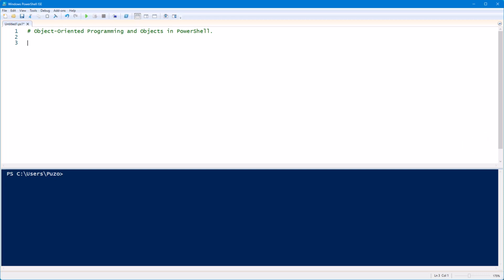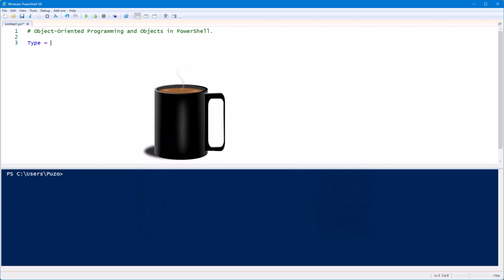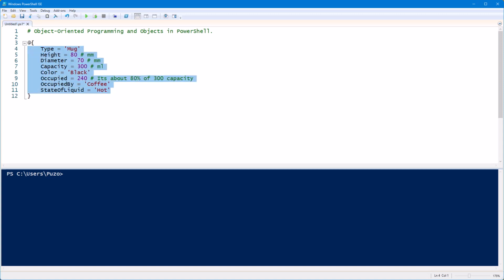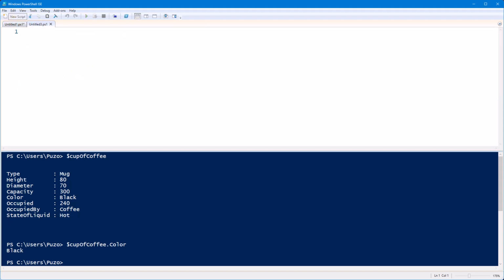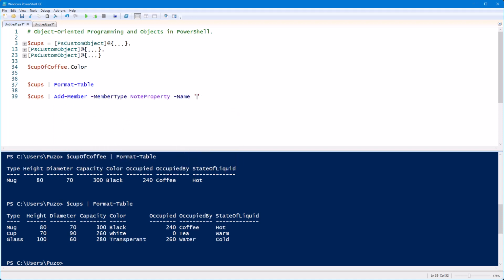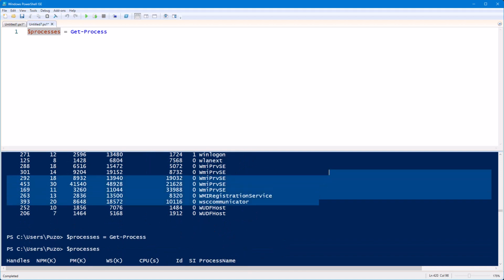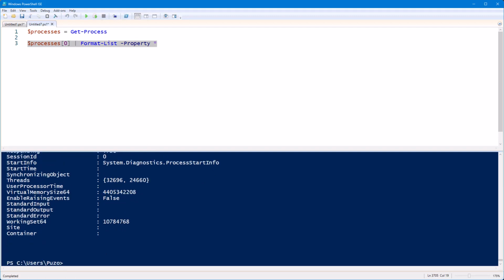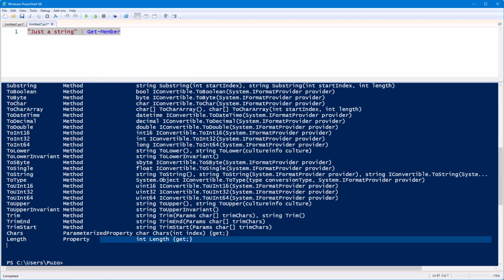PowerShell - OOP & PSCustomObject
This video explains object-oriented programming and explains the concept of objects in Powershell. Shows an example of creating a custom object.